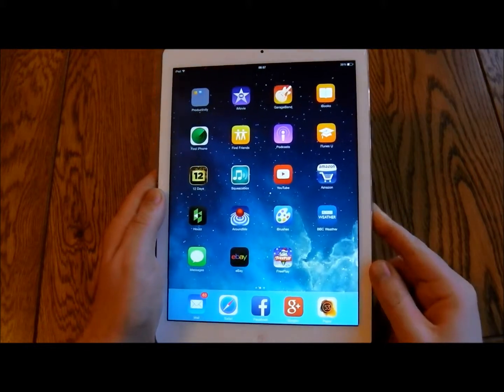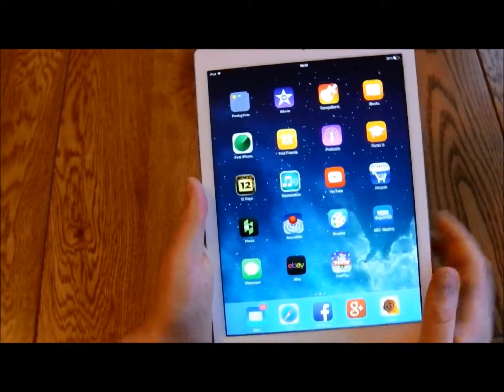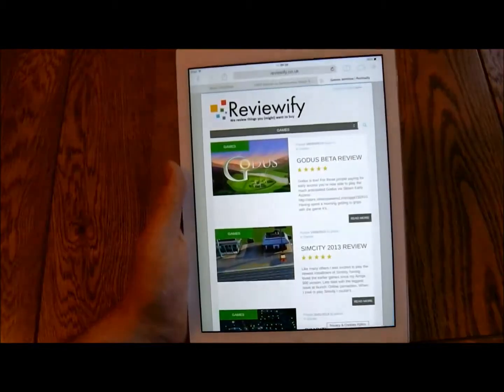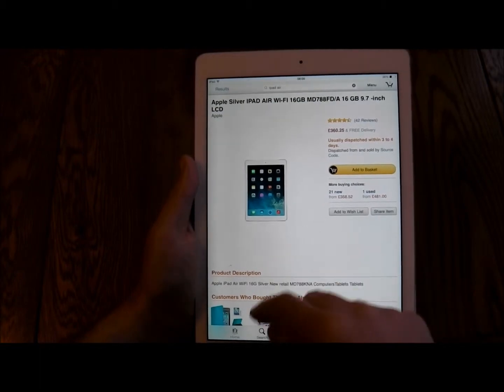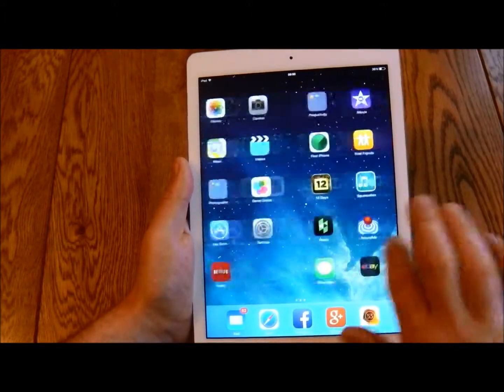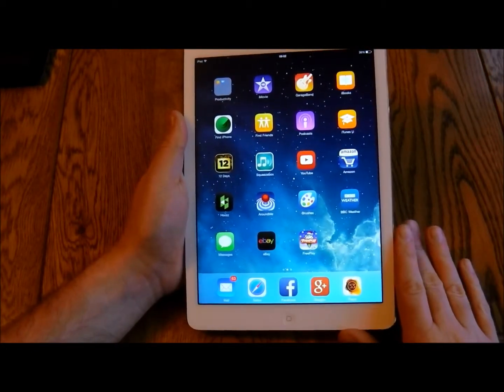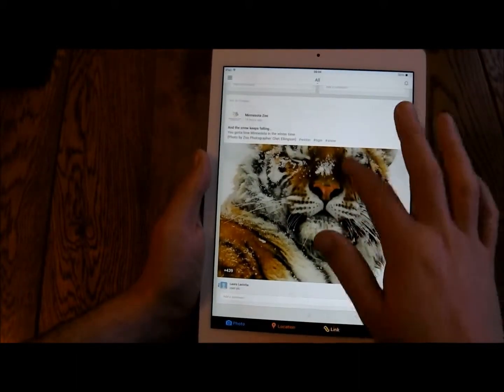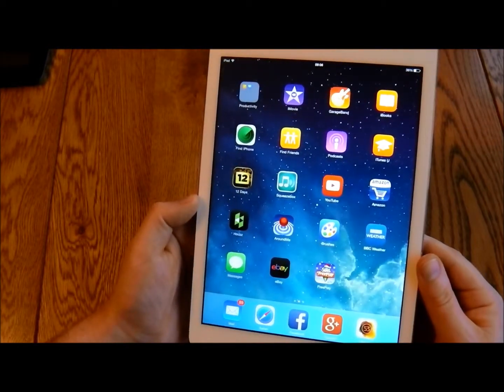Apple iPad Air Review - Best tablet ever?